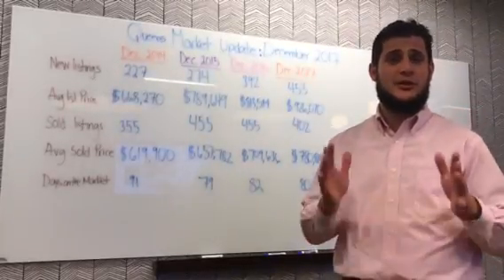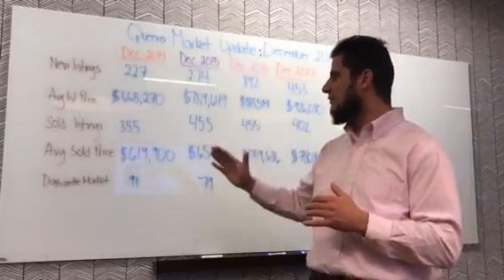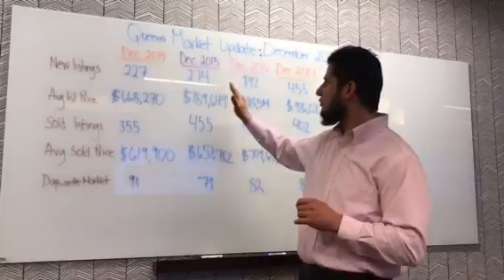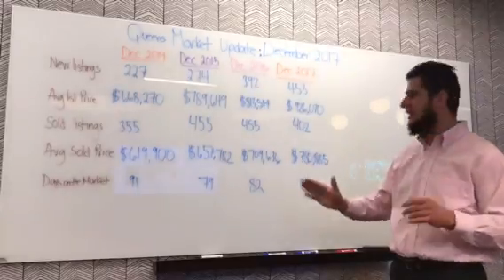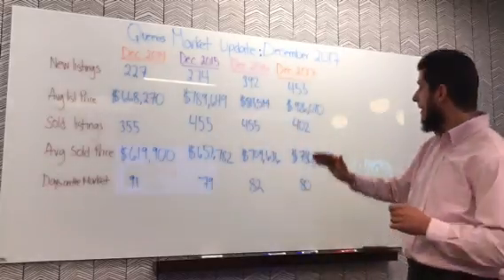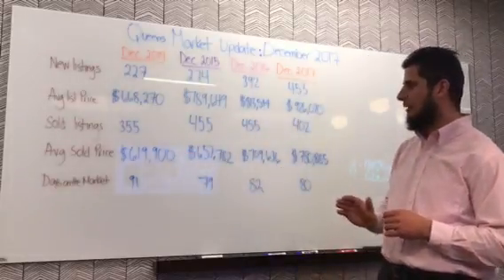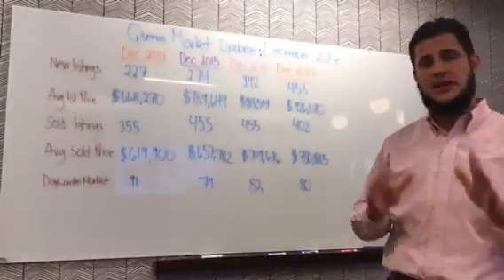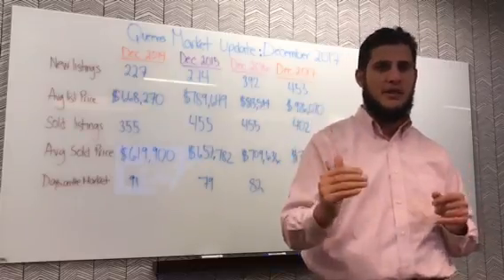Queens Market Update : December 2017